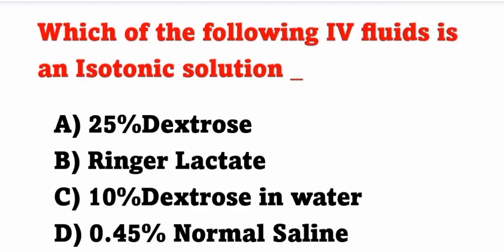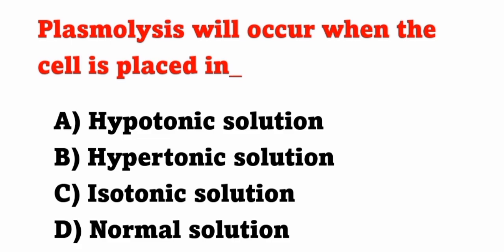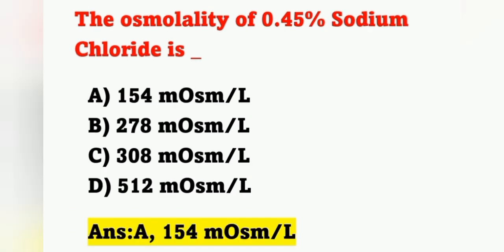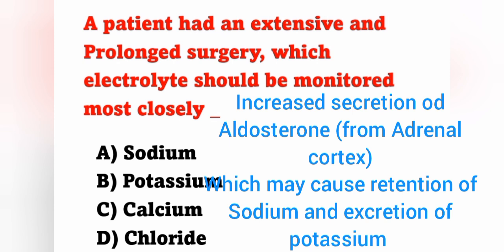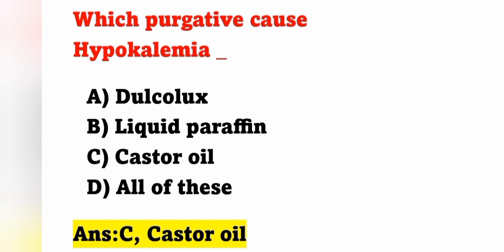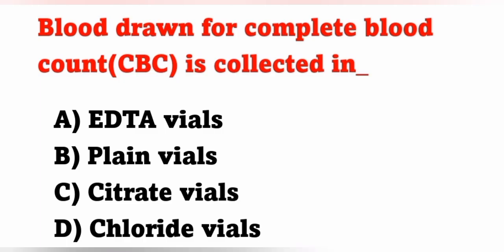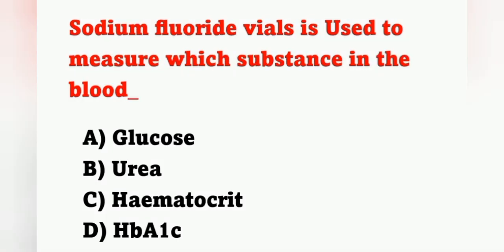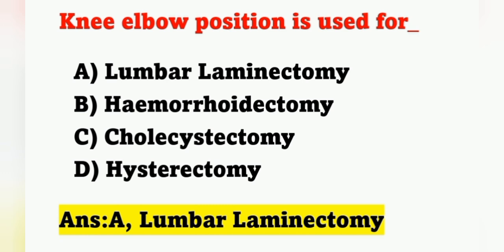ESIC/RRB/DSSSB/DME/INSURANCE MEDICAL SERVICES/AIIMS NORCET Nursing Officer Exam Preparation Part 32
ESIC
RRB
DSSSB
AIIMS NORCET
INSURANCE MEDICAL SERVICES
JPHN Exam Preparation
Previous Year Nursing Exam Questions and Important questions Part 32